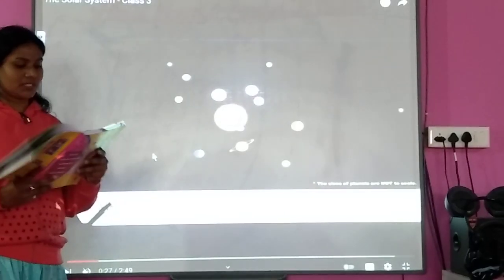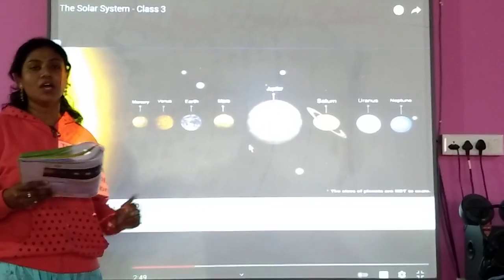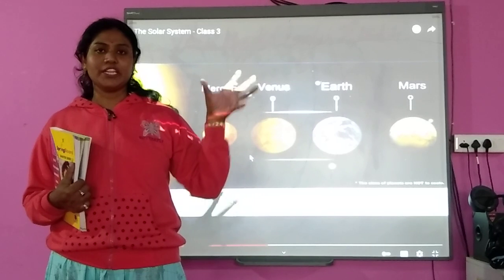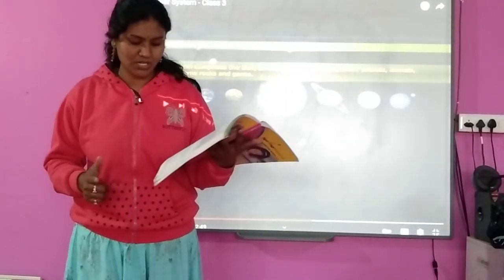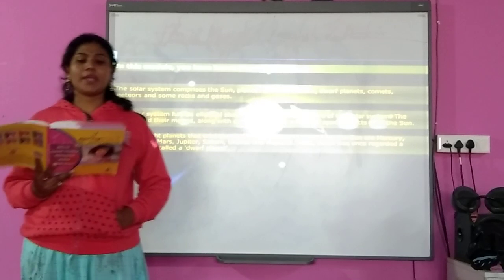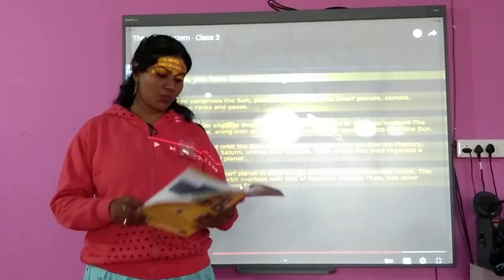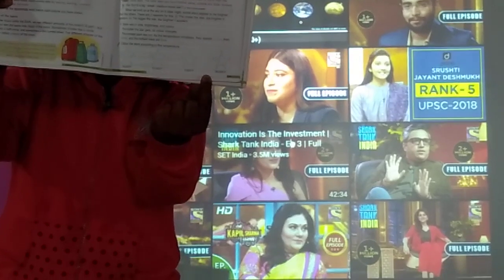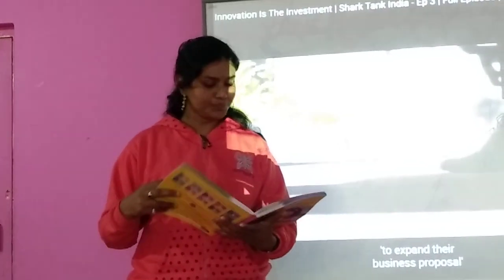std 3 and 4 Solar System q